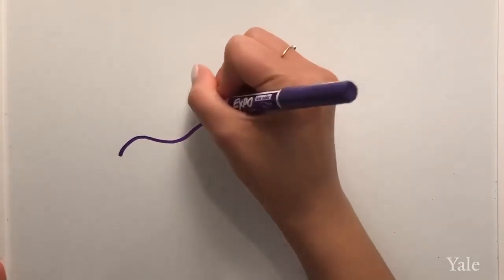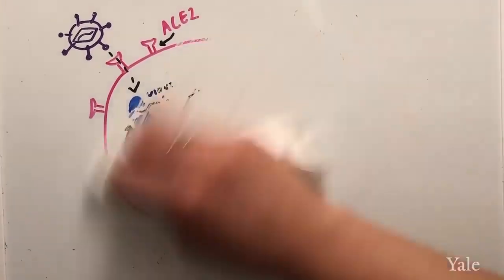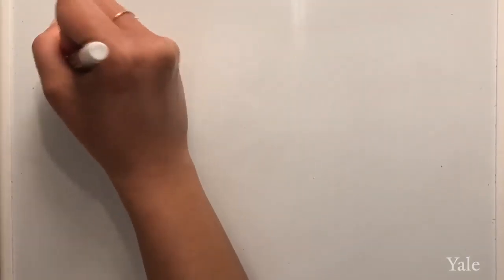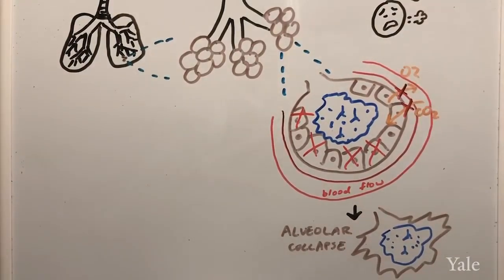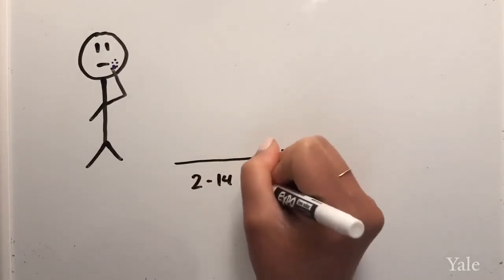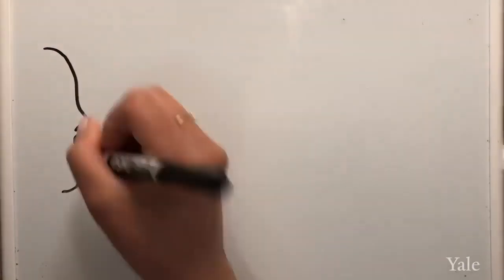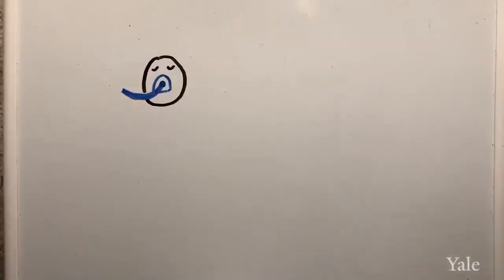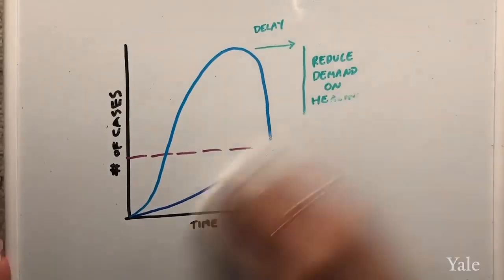Giải Thích Dễ Hiểu Về Cơ Chế Lây Truyền Bệnh Covid 19